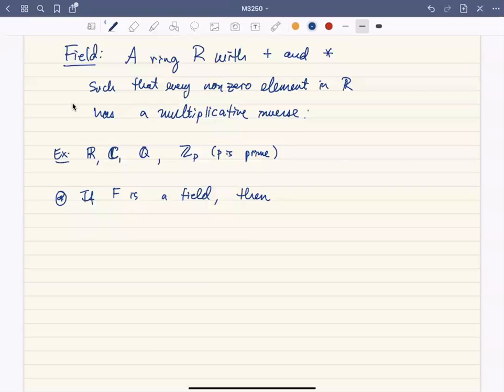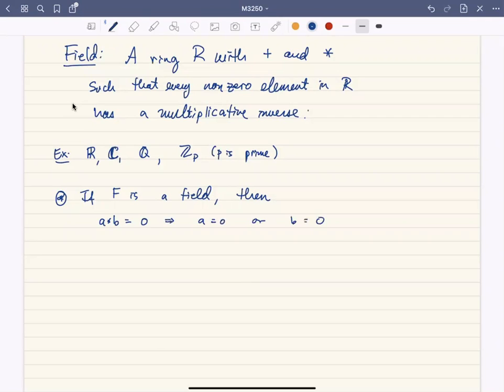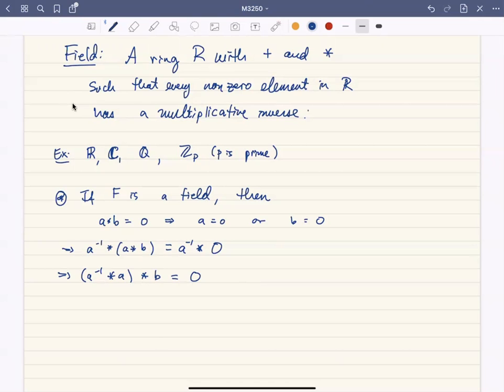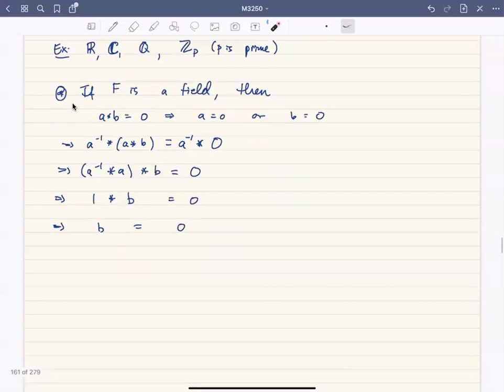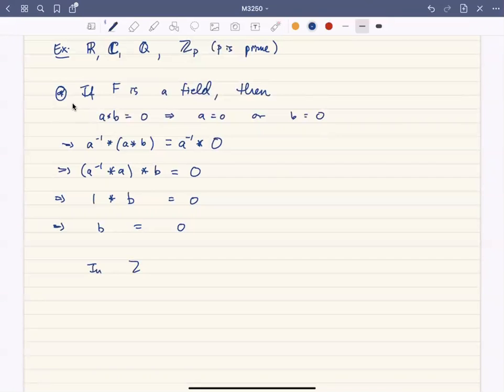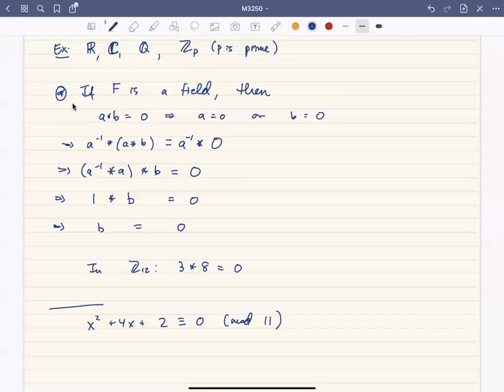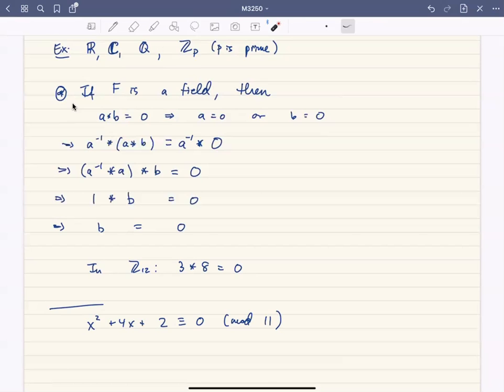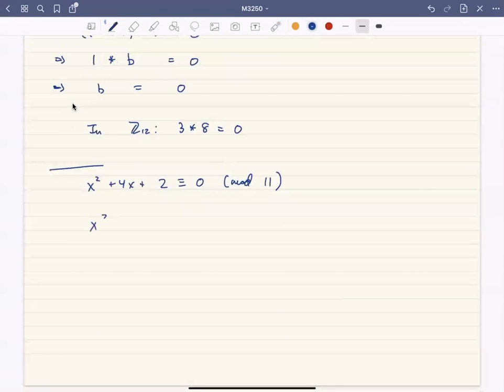Fields Overview (Part 2 of 2)